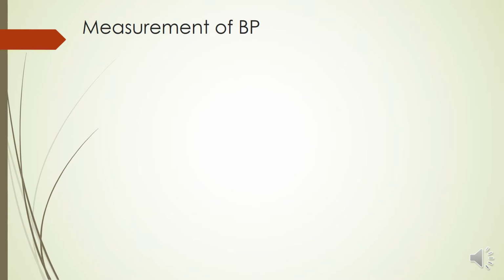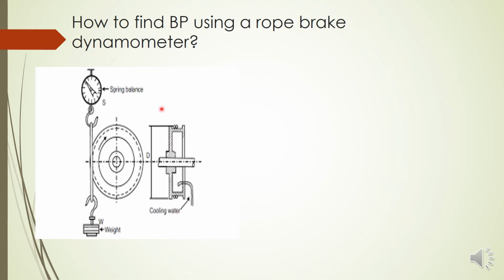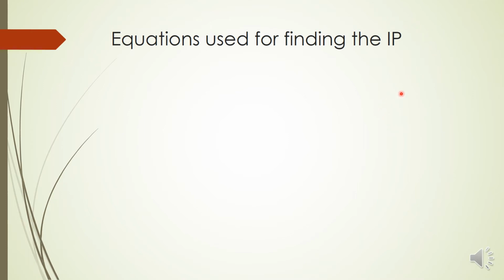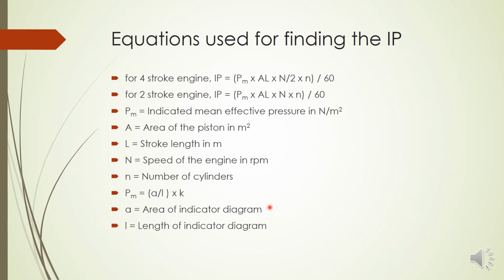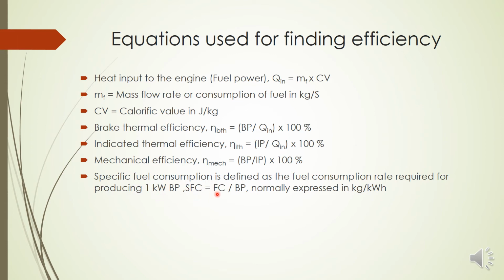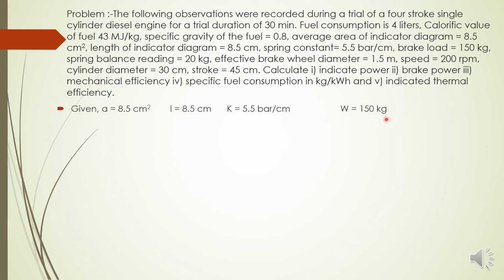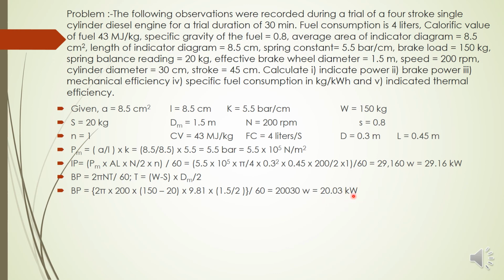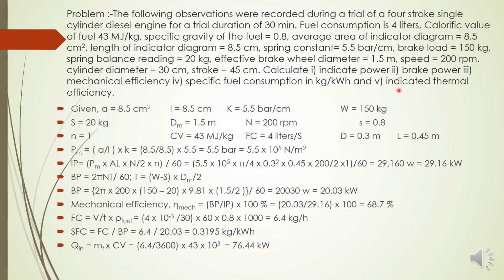Performance testing of IC engines Problems-thermal engg